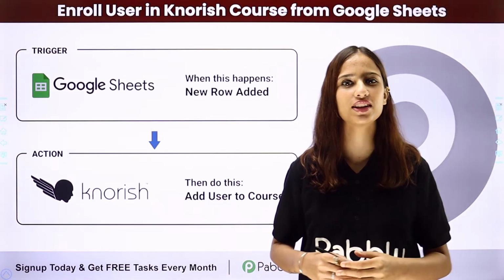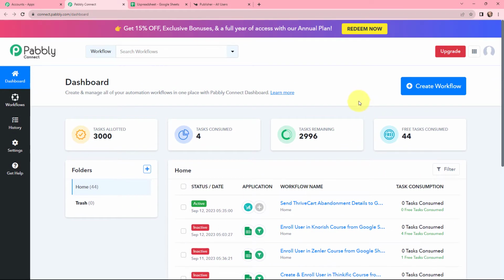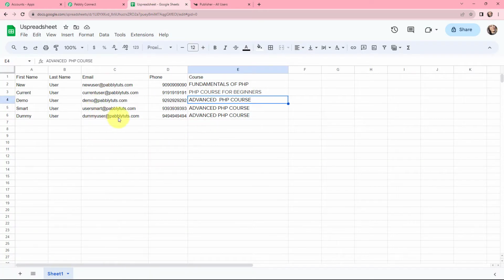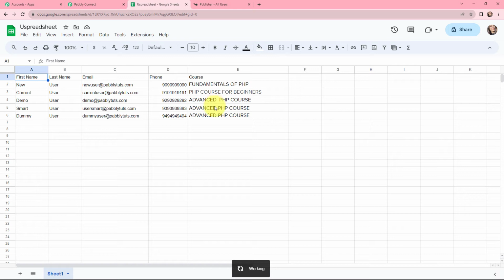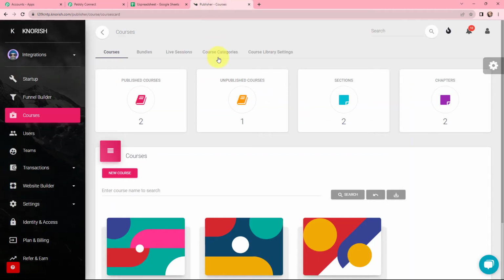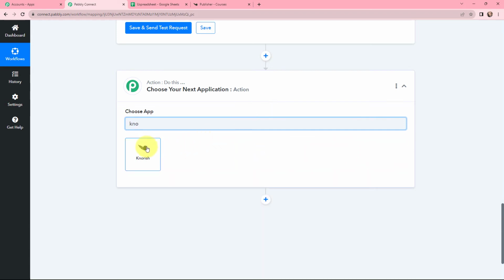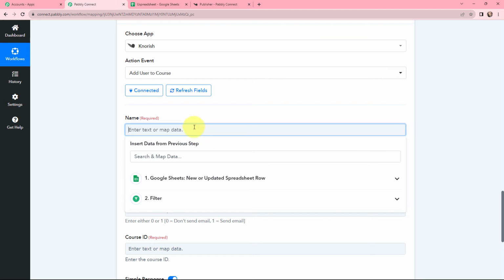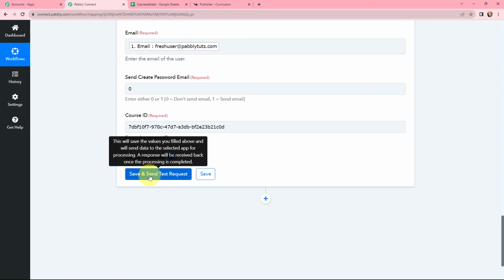How to Enroll User in Knorish Course from Google Sheets | Google Sheets Knorish Integration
In this video tutorial, we'll guide you through the process of Integrating Knorish and Google Sheets using Pabbly Connect, with this integration you can automatically enroll user in Knorish Course from Google Sheets. Here's how:
1. Google Sheets Trigger
2. Extract User Data
3. Connect Google Sheets to Knorish
4. Enroll User in Knorish Course Automatically.

By the end of this tutorial, you'll have a clear understanding of how to set up this efficient automation, simplifying the enrollment process for Knorish courses directly from Google Sheets. Watch this video to optimize your course management with Pabbly Connect today!

1. Automation: Pabbly Connect offers automation capabilities that can help you automate mundane and repetitive tasks. This allows you to save time, money and resources.

2. Integration: Pabbly Connect provides a wide range of integrations so that you can connect different web services with each other. This helps you to create smarter workflow processes and make your business more efficient.

3. Security: Pabbly Connect takes security seriously and provides an industry-standard security system to protect your data and applications.

4. Scalability: Pabbly Connect is highly scalable and allows you to easily add new applications and services to your workflow.

 5. Cost-effective: Pabbly Connect is cost-effective and provides plans for different business sizes.